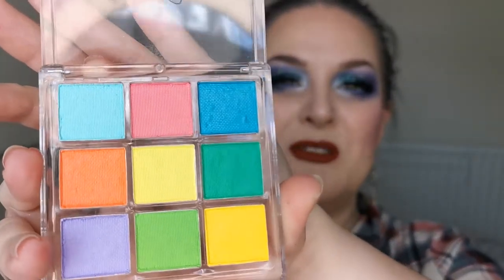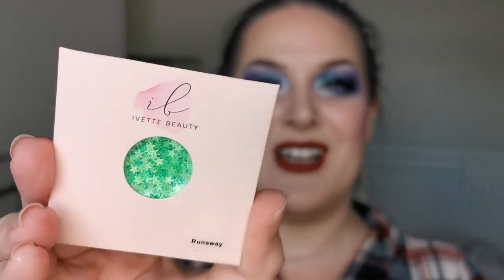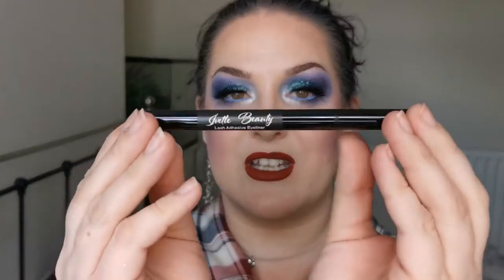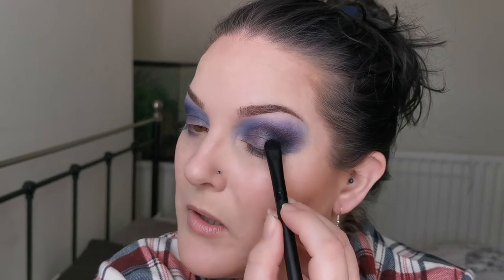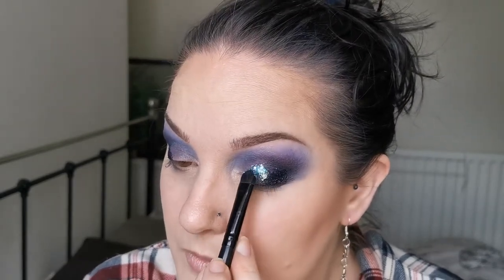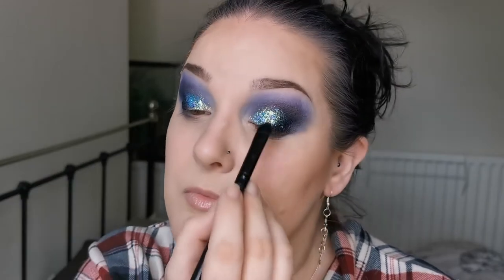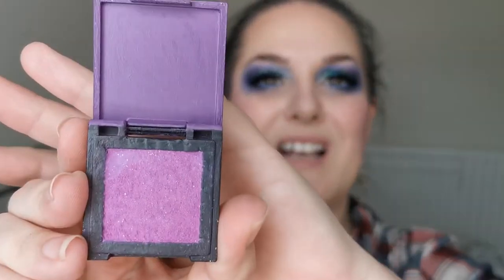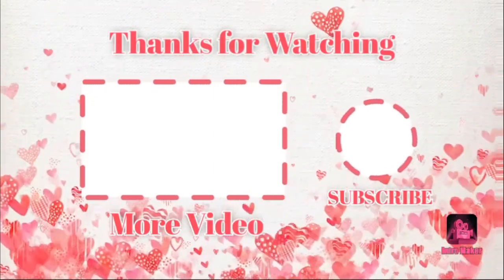Trying indie brand Ivette Beauty products | Could this be the best pressed glitter???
Hello my beautiful Chameleons! In this video I will be introducing you to Ivette Beauty. If you love glittery colourful looks then you’ve come to the right place!

Face:
ELF Mint Melt Cooling Face Primer
KVD Lock-It Foundation – Light 47 Neutral
ELF 16hr Camo Concealer – Medium Sand
Madaj Beauty Skin Perfect Photo Ready Concealer – Medium Light Porcelain
Nabla Close-Up Baking & Setting Powder - Translucent
Poutnshout Blush – Boozy Suzie
Ivette Beauty Highlighter – Frost*
Catrice Prime and Fine Multitalent Fixing Spray
Eyes:
ELF Liner & Brow Gel - Espresso
Anastasia Beverly Hills Eye Primer
Anastasia Beverly Hills Alyssa Edwards Palette
Ivette Beauty Infinity and Beyond Glitter Quad*
Ivette Beauty Glow in the Dark Glitter Eyeshadow – Kandi*
Arttitude Cosmetics Luxury Lashes - Baddie
Colourpop Crème Gel Liner – Prance
Lips:
Ivette Beauty Long Wear Matte Lipstick – La Vie En Rose*

Thumbnail background picture – Photo by Susan Wilkinson on Unsplash